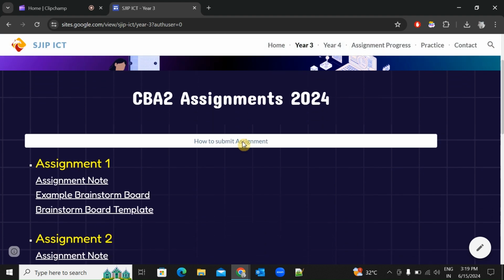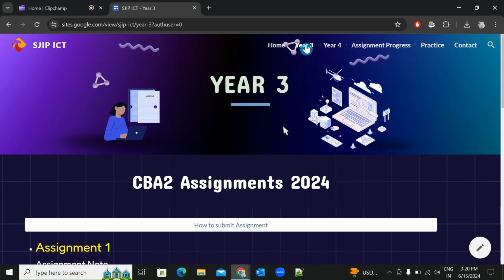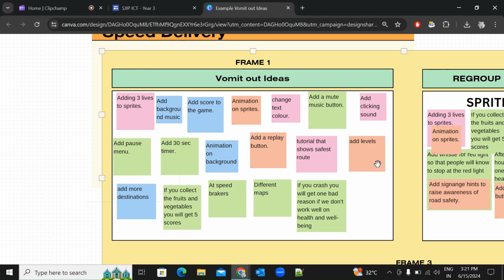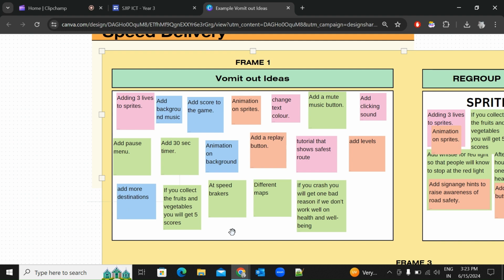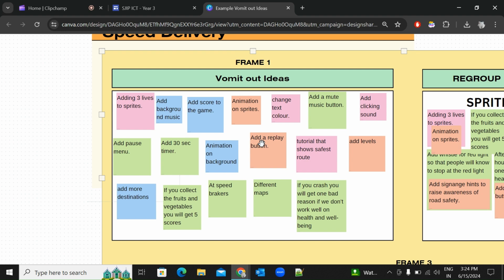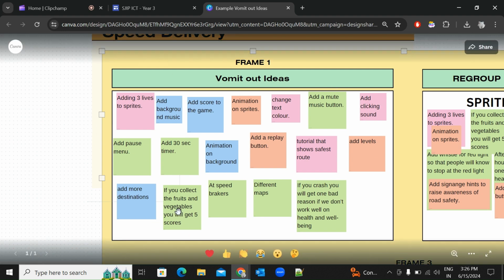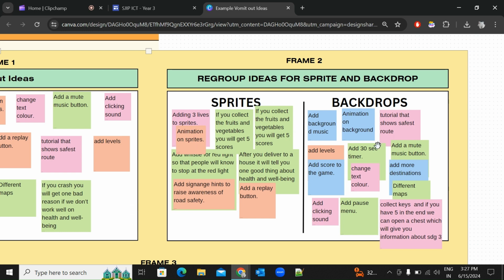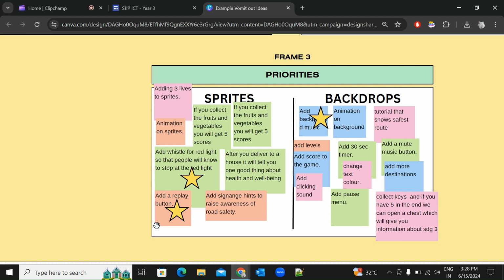CBA2 A1 Year 3 ICT 2024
CBA2 Assignment 1 Year 3- This video explains how to attempt Assignment 1.